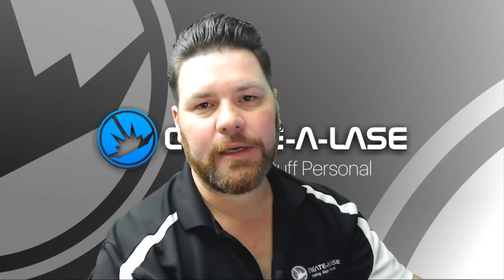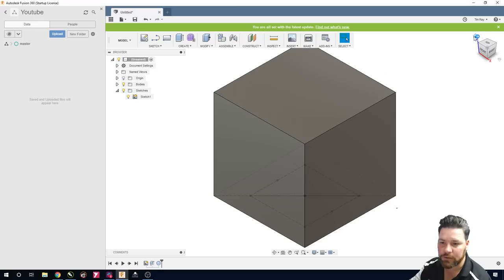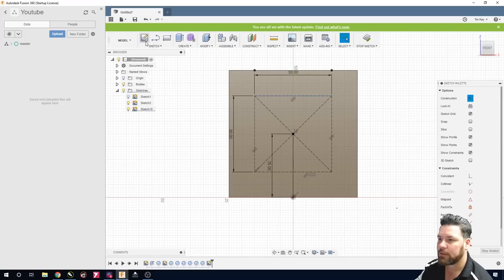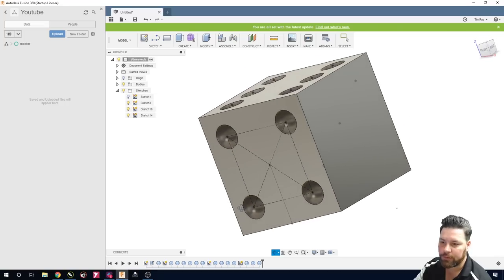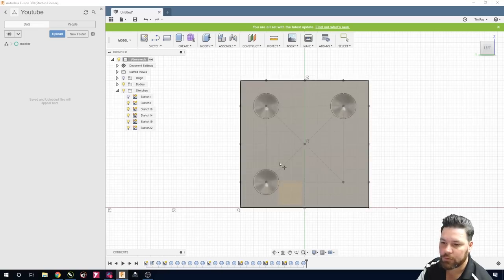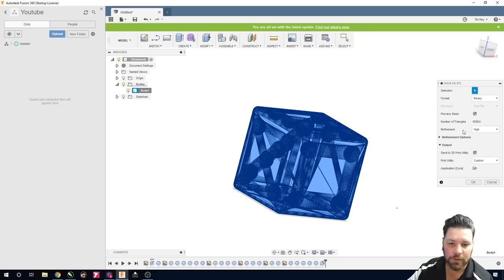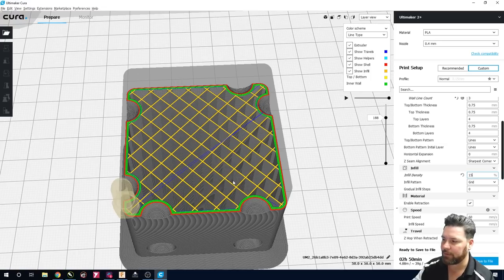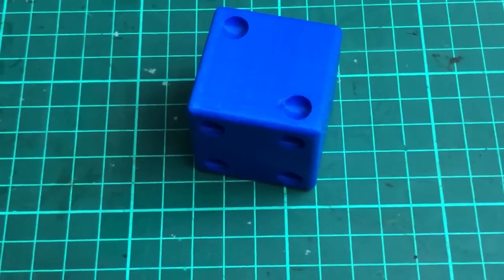Let's 3D Print a Dice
Today we use Fusion 360 to make a dice.

We show you the whole process from designing, exporting to Cura and 3D printing our Large Dice.

You can find the files we created in this video